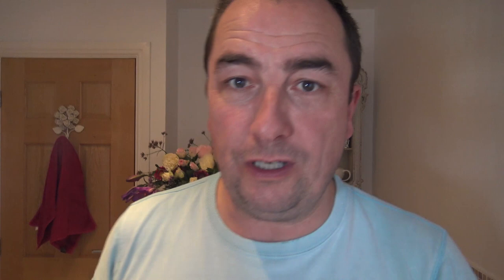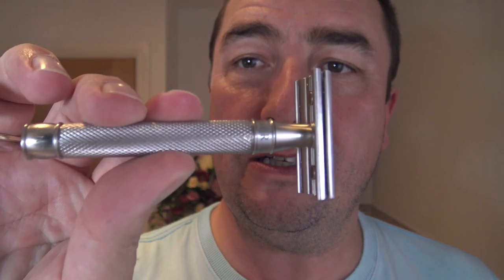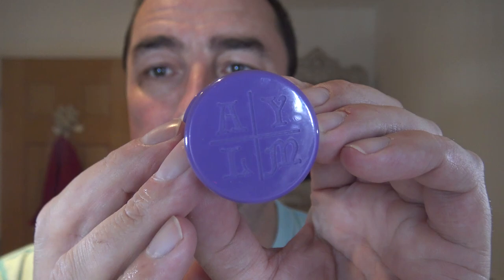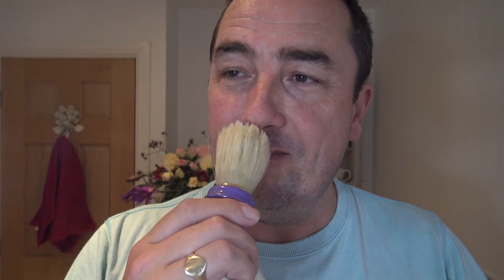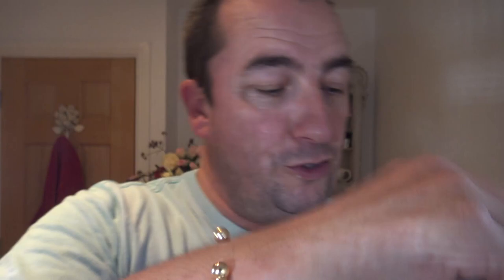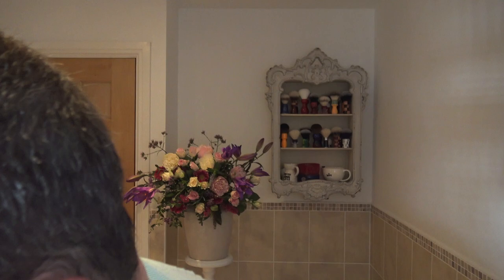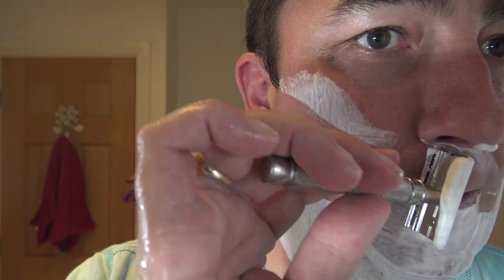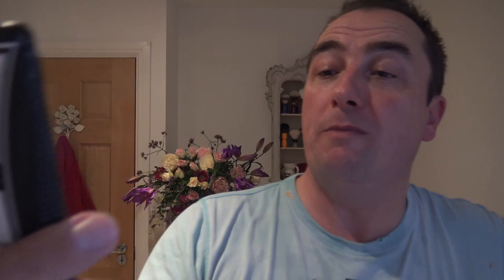Abbate Y La Mantia "Monet" Soap |Edwin Jagger 3ONE6 DE Razor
Feather DE Blade (new)
Abbate Y La Mantia Monet Shaving Soap
Abbate Y La Mantia Krokos Noble Boar Shaving Brush

Thayer's Lavender Witch Hazel
Alpa Konvalinka "Lily Of The Valley" Aftershave
Soap Commander Integrity Aftershave Balm